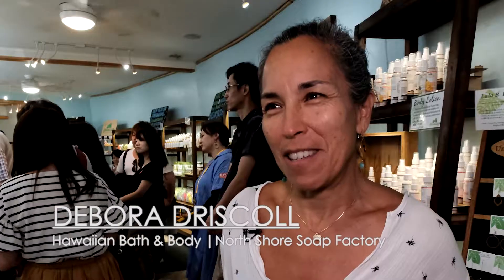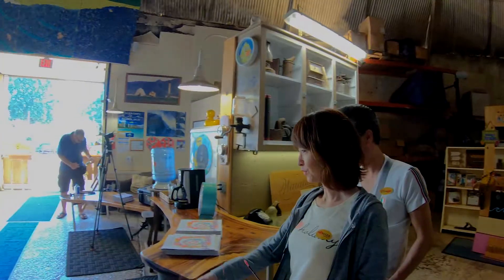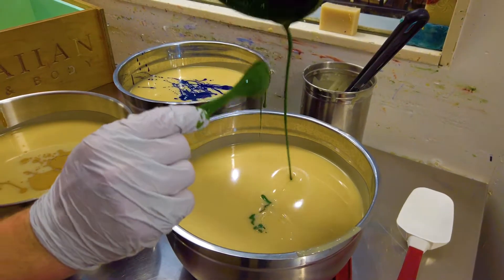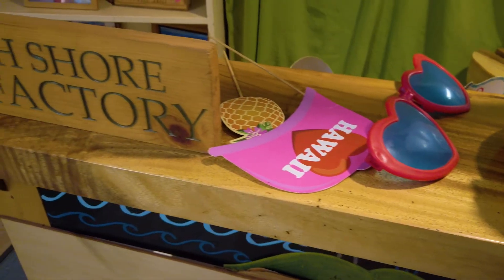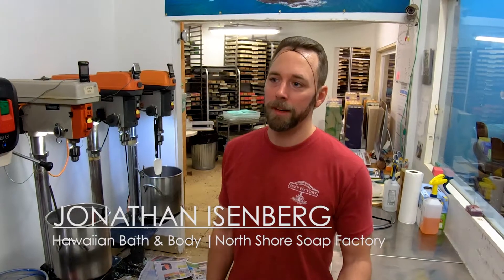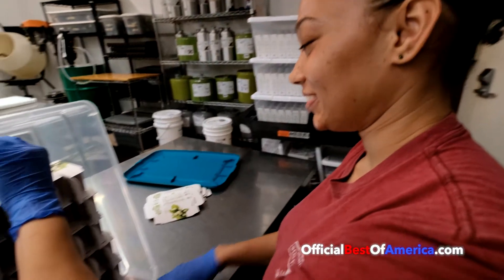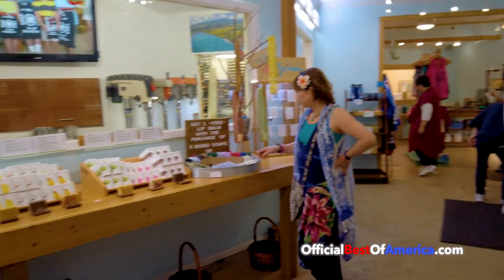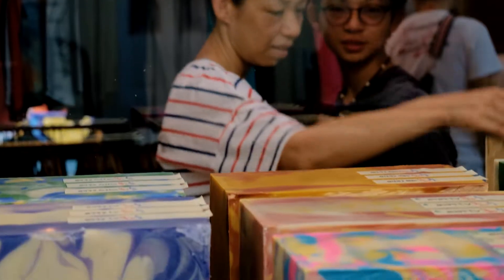North Shore Soap Factory/Hawaiian Bath & Body - Best Soap & Skincare - Hawaii 2019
Aloha, E Komo Mai ~ Visit the North Shore Soap Factory on the beautiful North Shore of O’ahu, where they make their Hawaiian Bath and Body natural skincare.

Located at the historic Waialua Sugar Mill on the north shore of Oahu Hawaii, their products are handmade with Aloha and 100% natural ingredients. NSSF believes in creating natural skin care products that are gentle on the skin and the environment! Get Clean! Go Green!